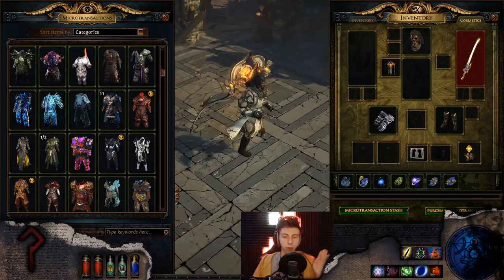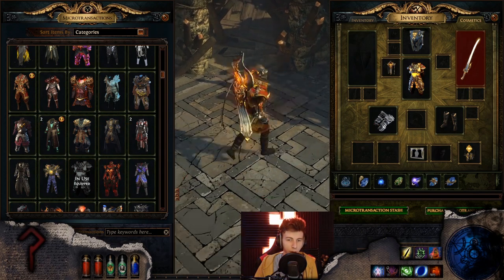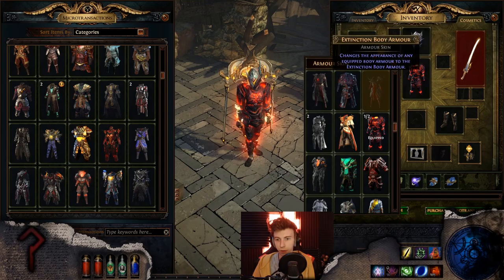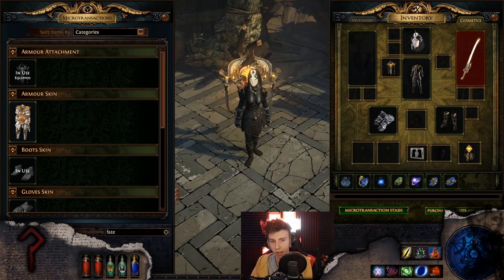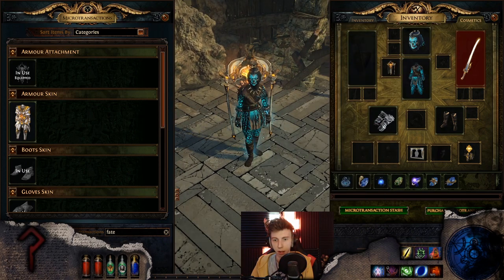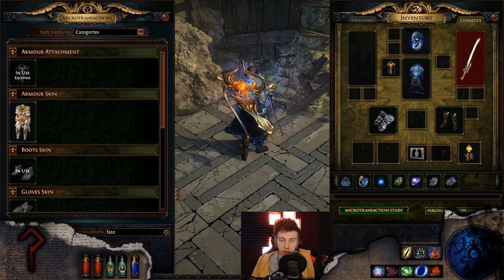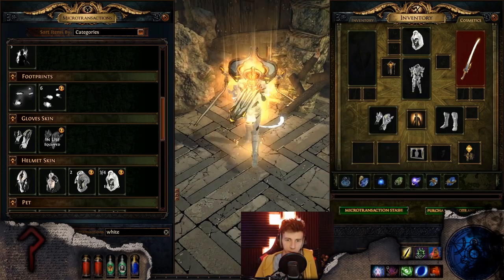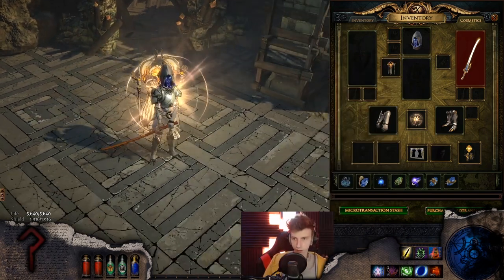Fateweaver Cloak | Full Breakdown (100+ Armors)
Its the Warframe Dinner plate cloak vs 109 body armors. Is it hype or a write off?